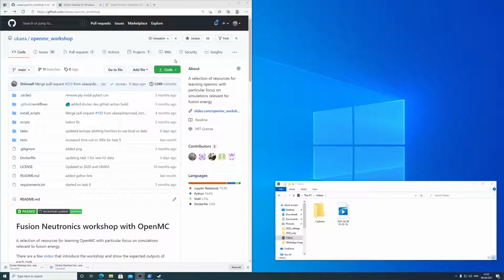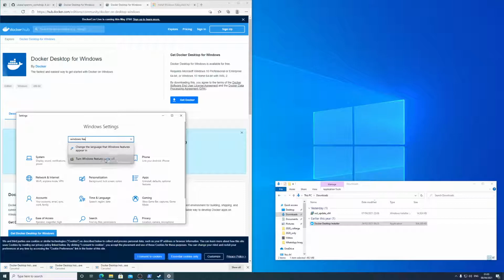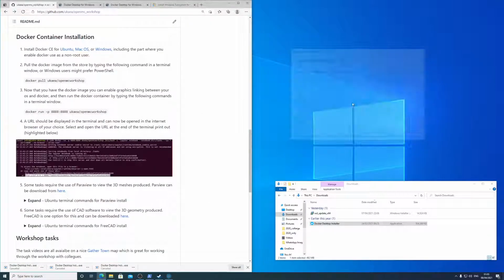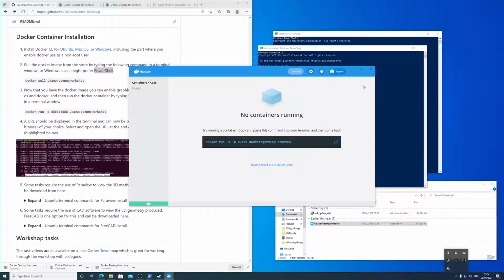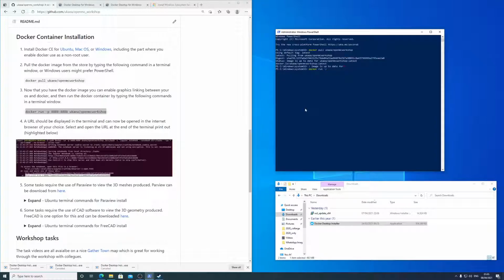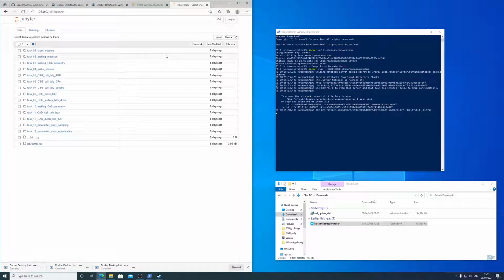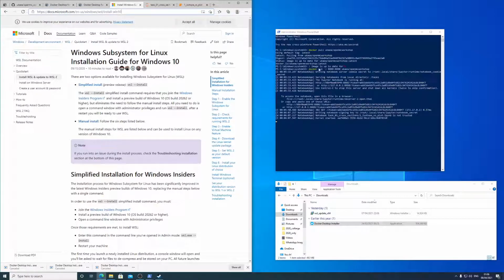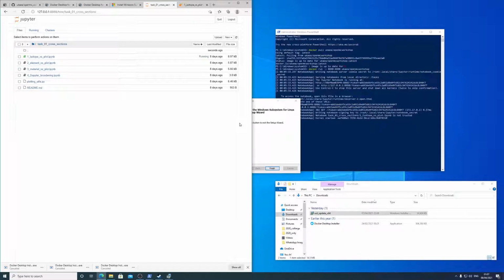openmc workshop install windows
Installing the OpenMC workshop using docker on windows

The docker image has now moved, here are the updated commands

Useful links